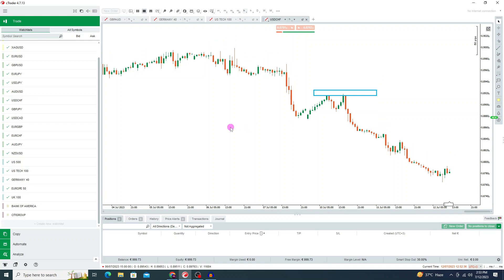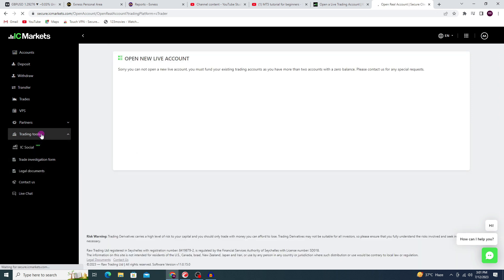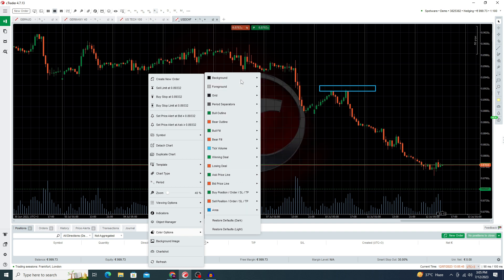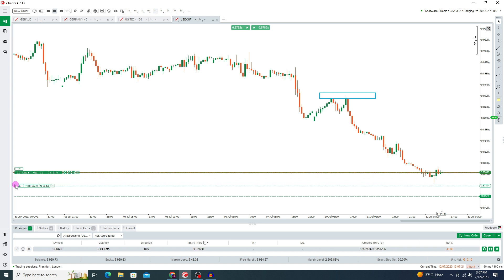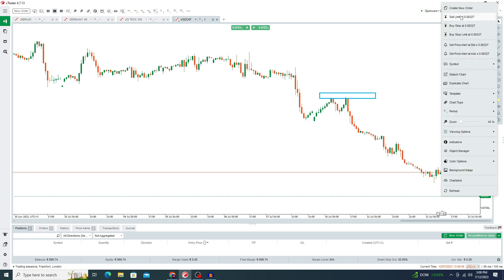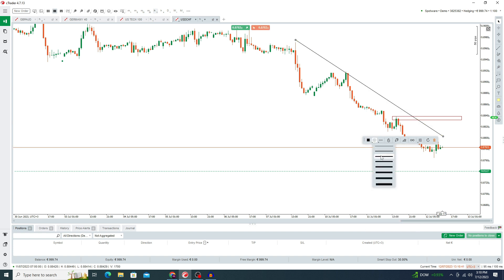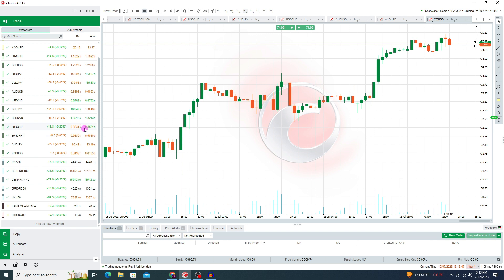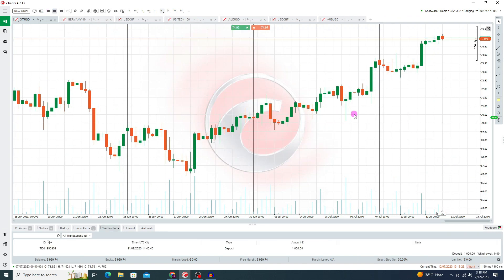cTrader tutorial for beginners | How to make account and use C trader